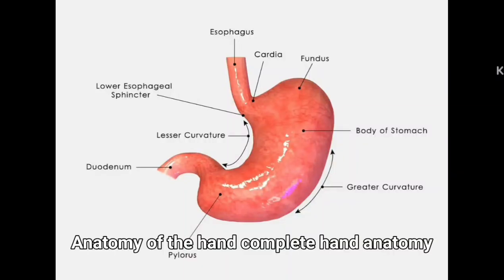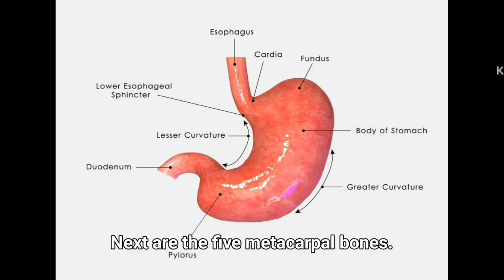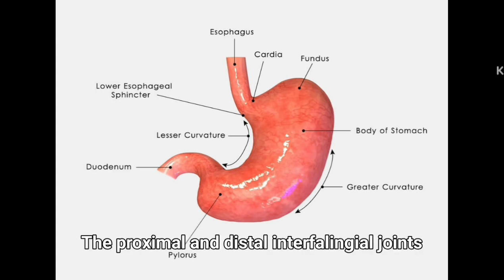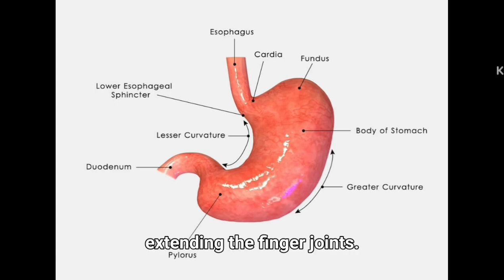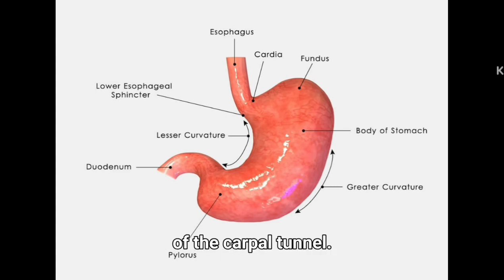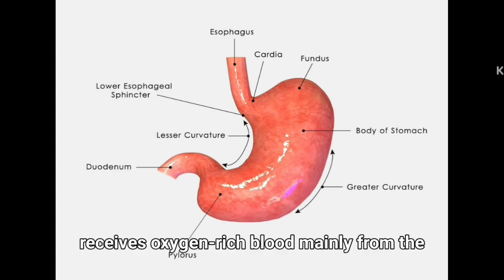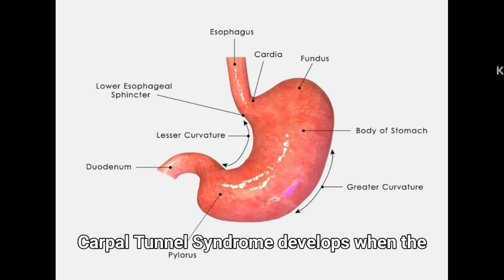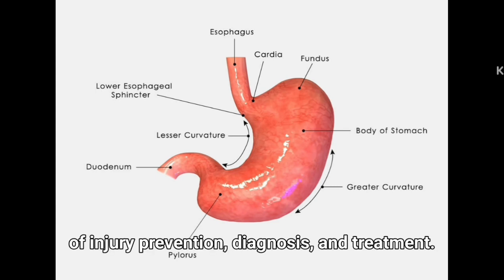What Does the Stomach Do? | Stomach Anatomy and Functions Explained | Digestive System Guide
Welcome to our complete guide on Stomach Anatomy and Functions. In this video, you'll learn what the stomach does, how it works, and why it is one of the most important organs in the human digestive system.

We explain the structure of the stomach, its different regions, the layers of the stomach wall, gastric juices, digestive enzymes, and the role of stomach acid in breaking down food. You'll also discover how the stomach mixes food, begins protein digestion, protects the body from harmful bacteria, and prepares nutrients for absorption in the intestines.

This educational video is perfect for students, teachers, medical learners, healthcare professionals, and anyone interested in human anatomy and physiology. The content is presented in a simple and easy-to-understand way, making complex concepts easier to learn.

In this video, you will learn:
• What the stomach does
• Stomach anatomy and structure
• Parts of the stomach
• Layers of the stomach wall
• Functions of the stomach
• Gastric acid and digestive enzymes
• The digestion process
• The stomach's role in the digestive system